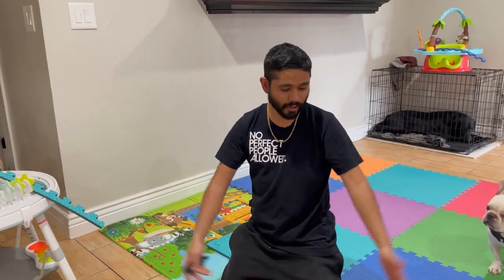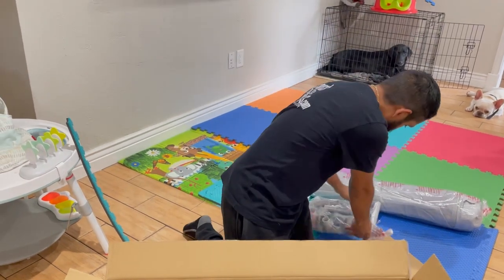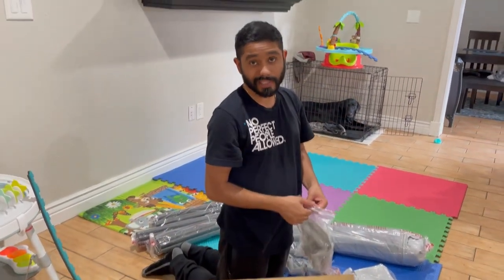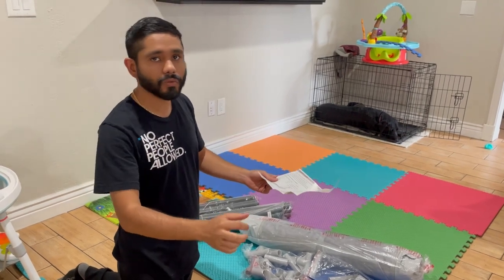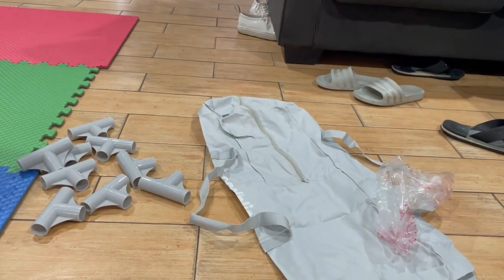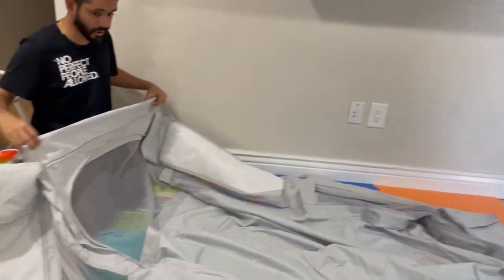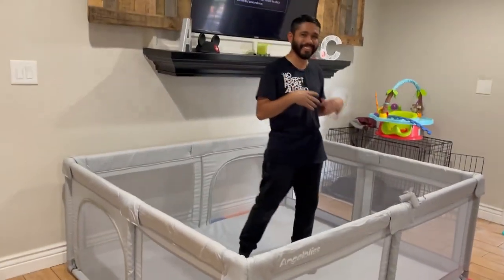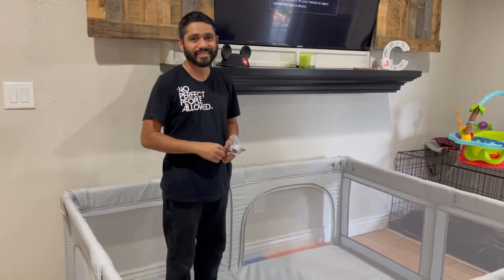Do you NEED a GIANT playpen?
Hey Fam,
Ace is on the move!! He has been crawling everywhere! We needed to find a way to give him a large enough play area without it looking tacky or requiring much set up or break down. This is what we found. So far it has been such a great purchase. He LOVES it and so does this momma. Check it out !

If you'd like to purchase the playpen and help us get a little kick back